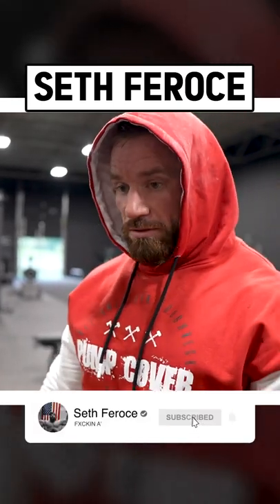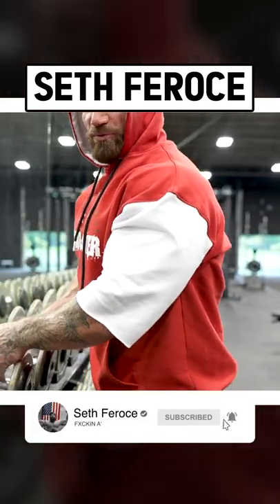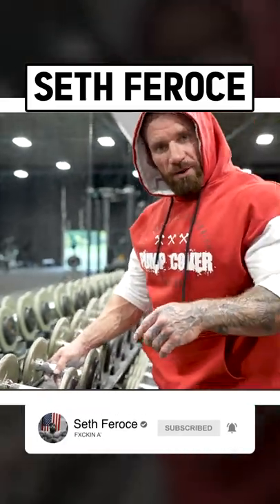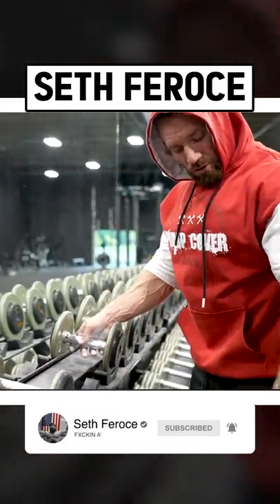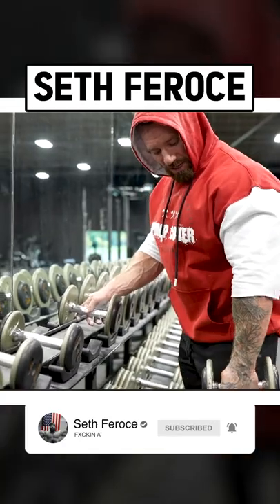HAMMER CURLS TIP | HAND PLACEMENT ✅